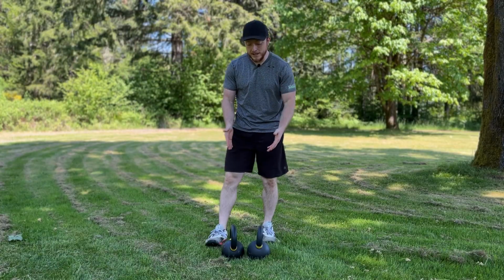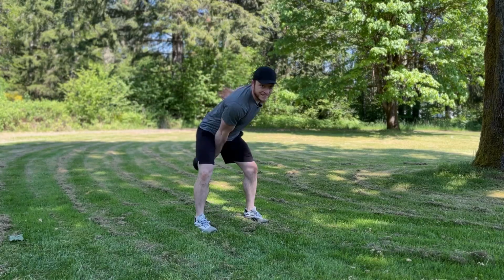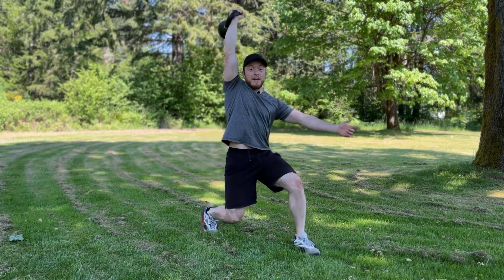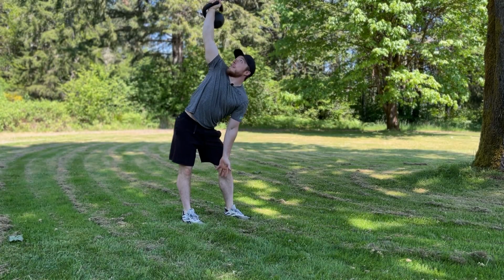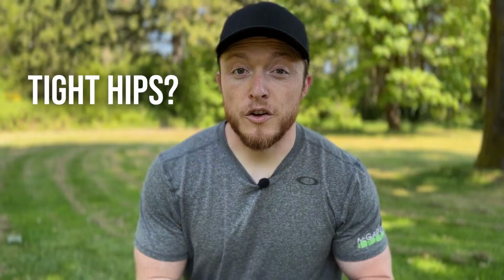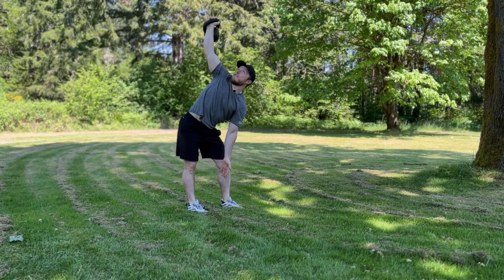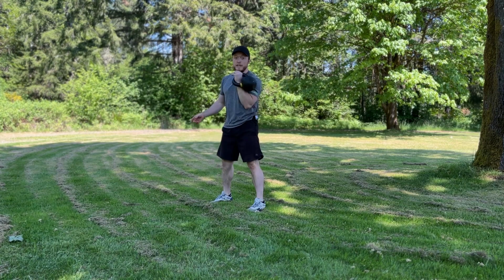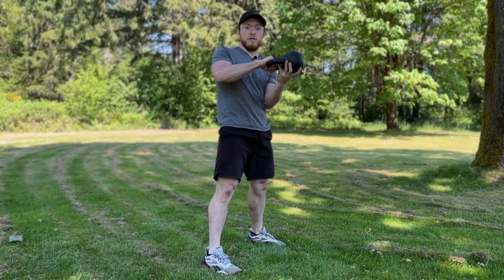Beginner's Guide to Kettlebell Training: Learn From My 3 Mistakes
Work With Me:

✅The Ultimate Plan to Build Lean Muscle & Torch Fat With Kettlebells

✅My Free Kettlebell Size Guide Work With Me